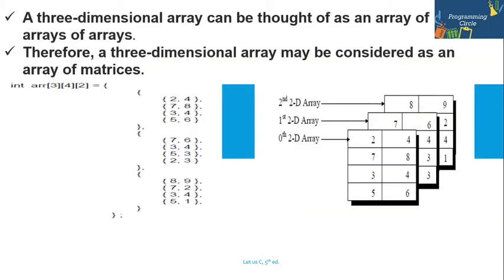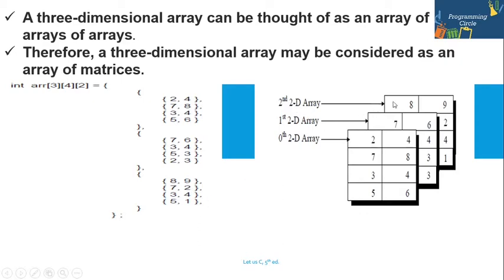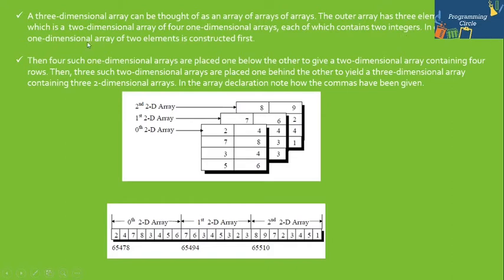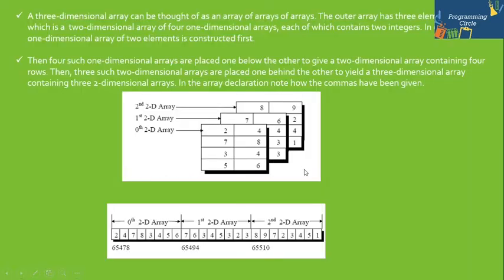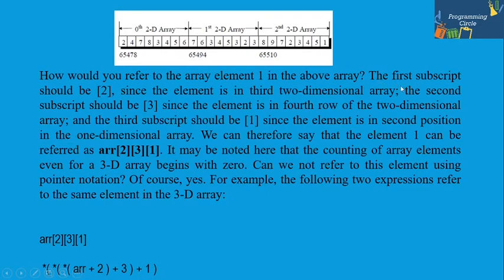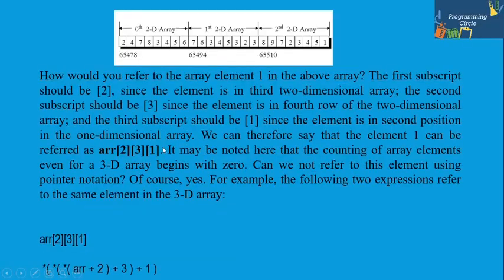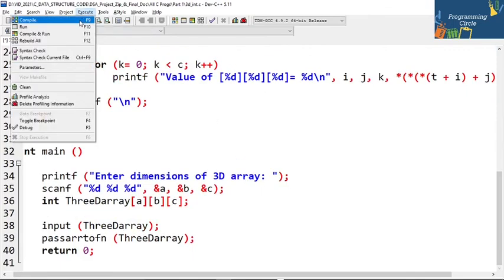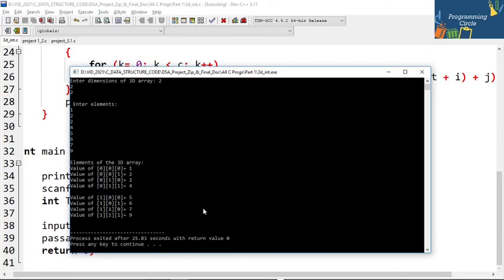Lecture-7 | Pointer to 3D array & passing 3d array to a function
In this lecture, I have explained how to access elements from an array using a pointer and how to pass an entire 3D ARRAY to a function. It is always a bit tricky to pass an entire 3d array to a function with a pointer reference, hence this video I prepared for you.

Shared the materials, pointer related codes in the below blog